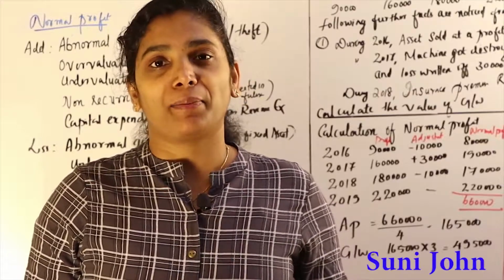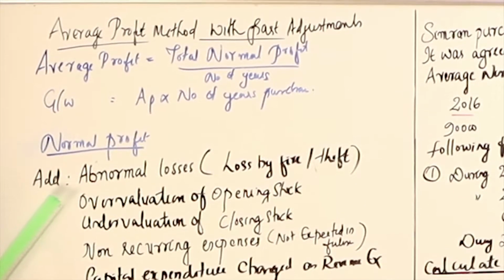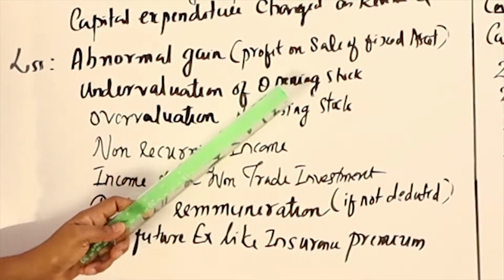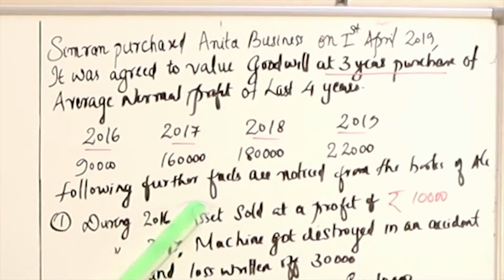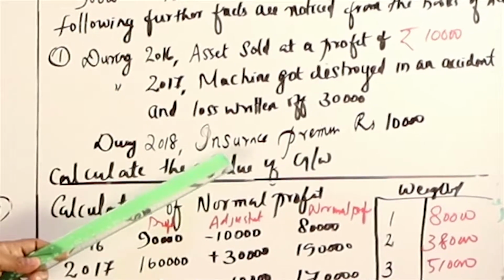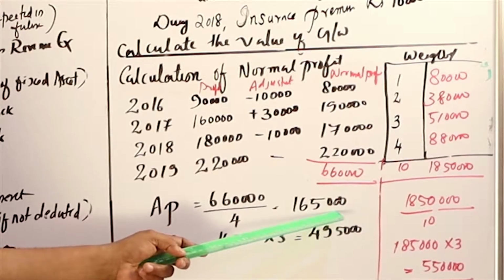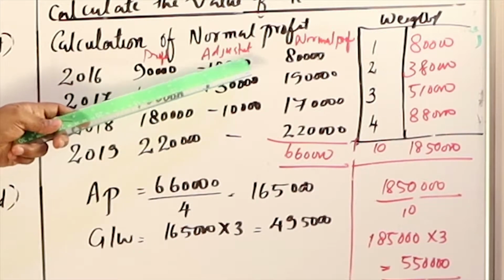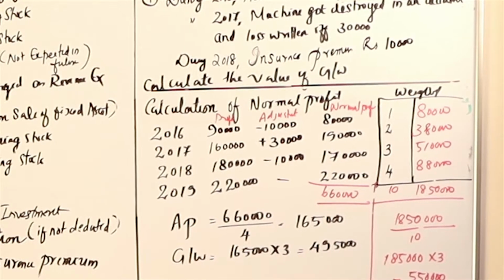Goodwill Average & Weighted profit method with past adjustments English | 12th class| *HELPFUL*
Calculation of Goodwill with Average profit  & Weighted average profit method with past adjustments